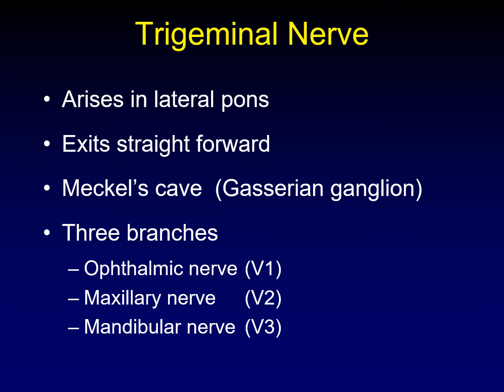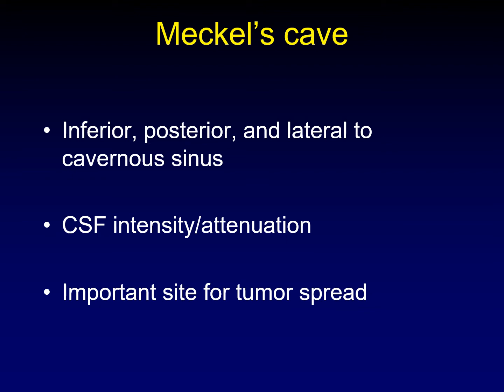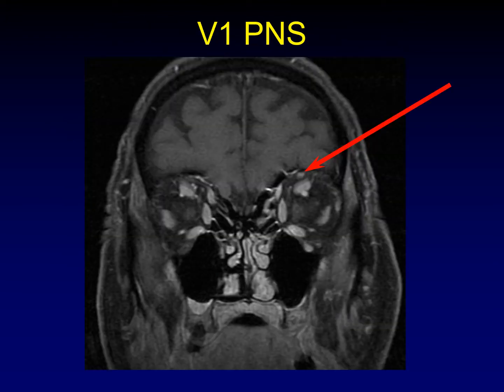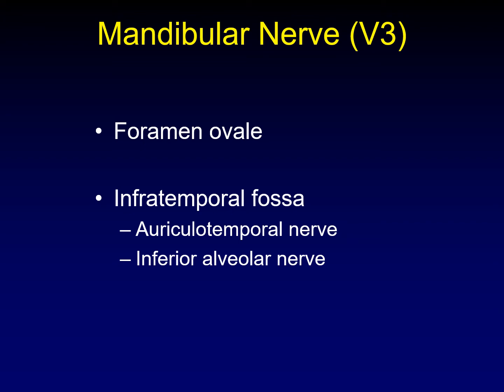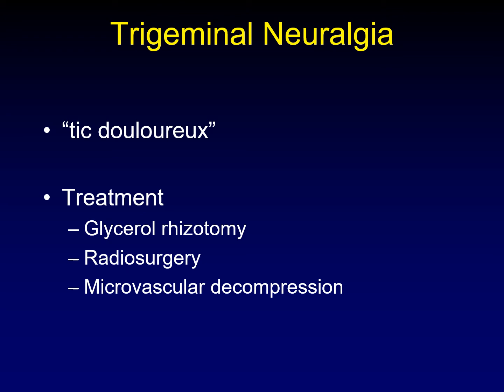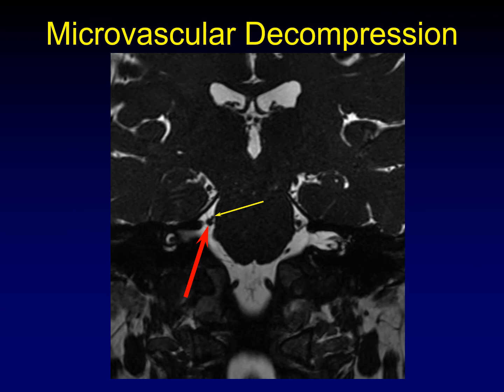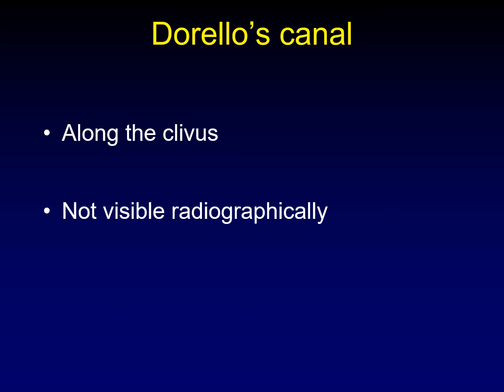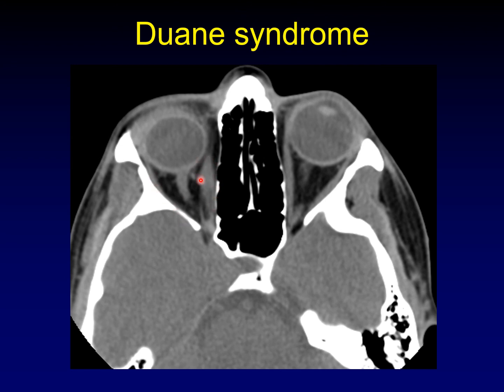Cranial Nerves 3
Imaging of the Cranial Nerves, Part 3